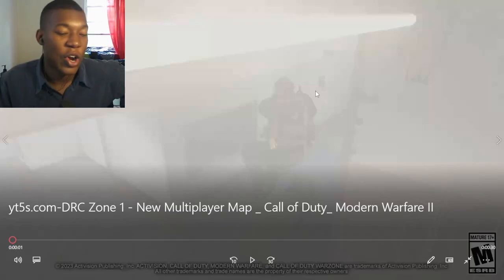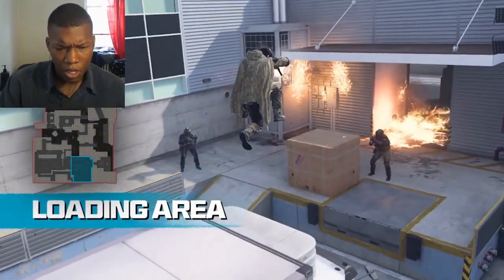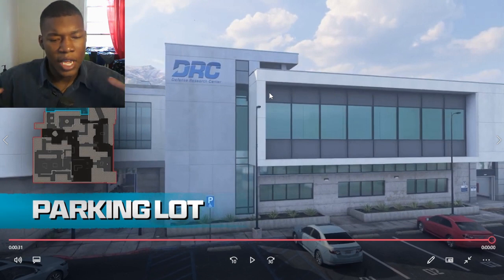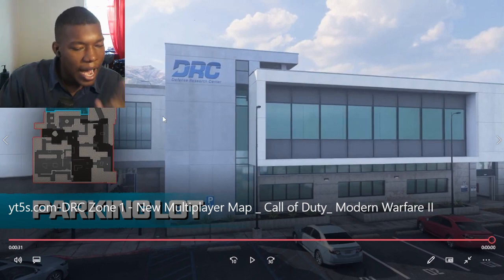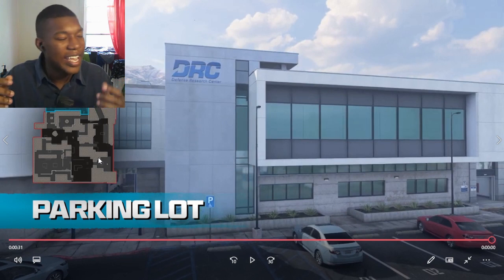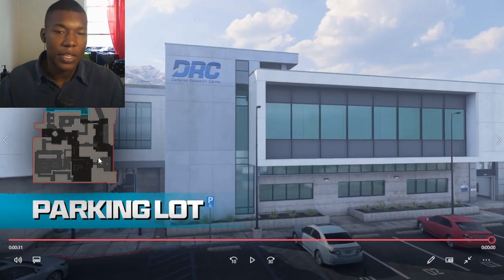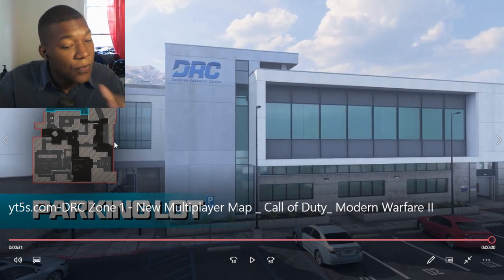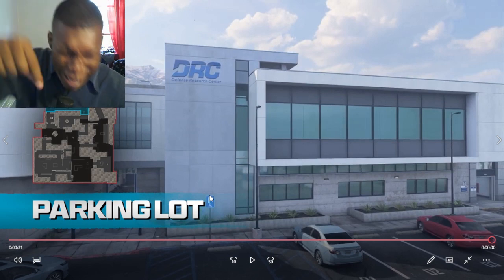DRC Zone 1 - New Multiplayer Map | Call of Duty: Modern Warfare II REACTION